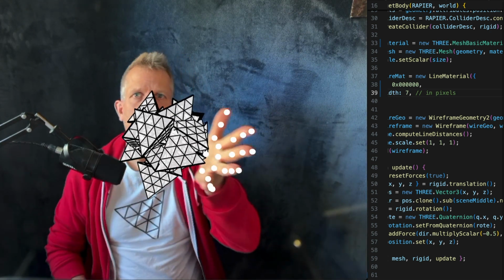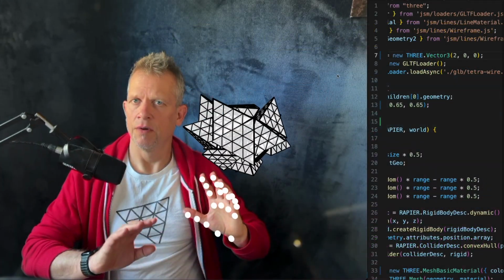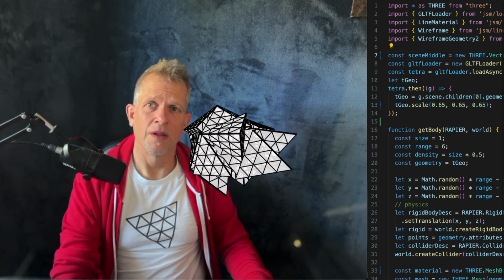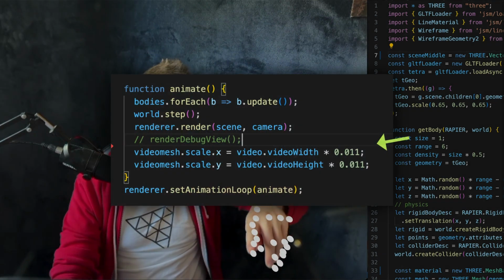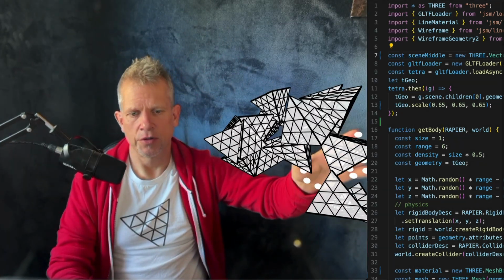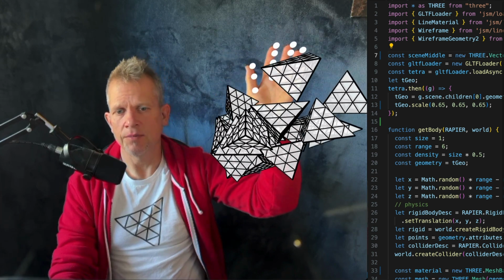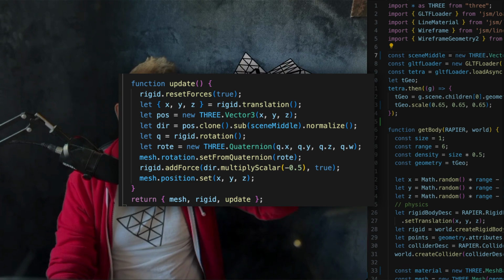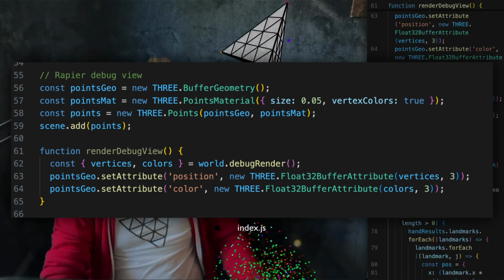Three.js Project: Your Hand is a Controller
Let's walk step-by-step through webcam hand tracking + Rapier physics in the browser. You’ll wire up MediaPipe, organize modules and stitch it all together with clean JavaScript.
If you’re into this, consider joining the channel as a member!